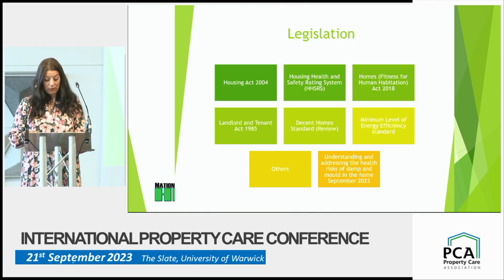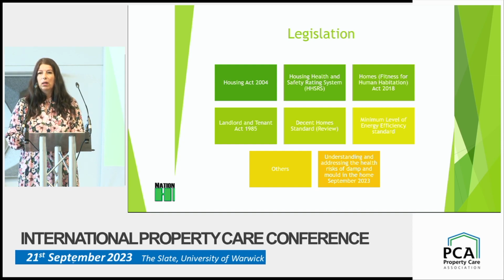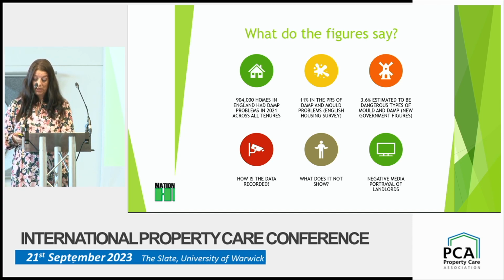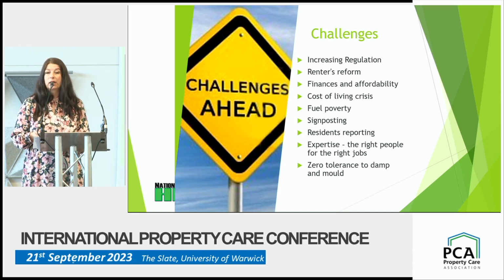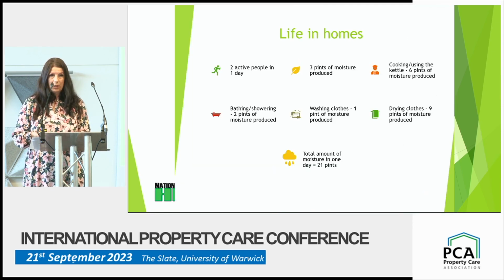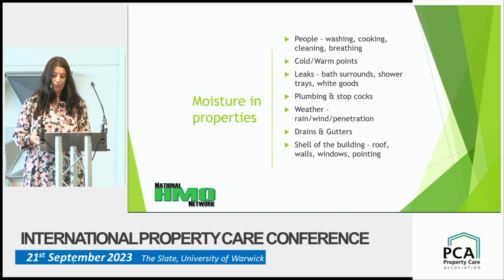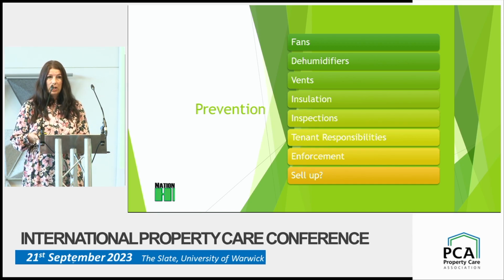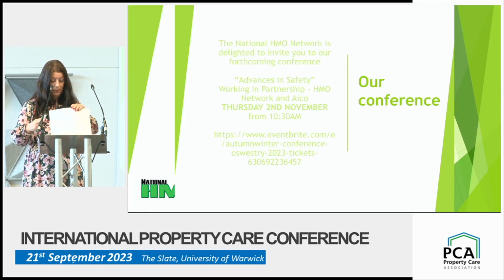The challenges for the private rental sector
Is the issue of dampness more prevalent in private rented properties and what are the challenges of addressing dampness in these buildings? Play the video to watch what Lady Renee Young (HMO Network) has to say from the 2023 International Property Care Conference